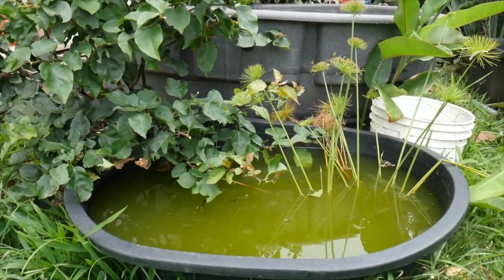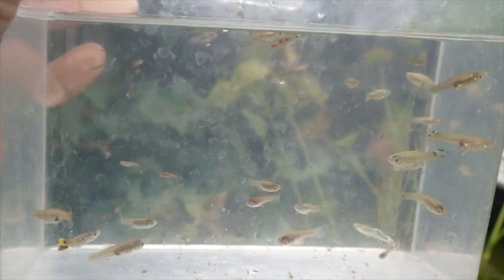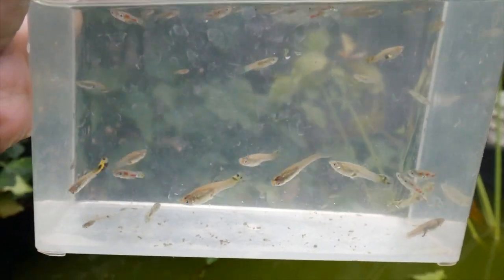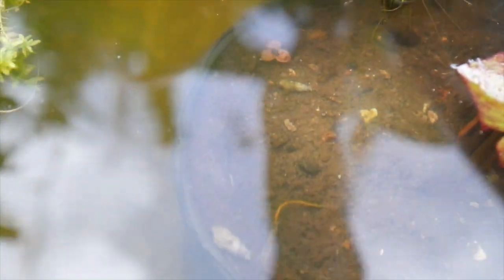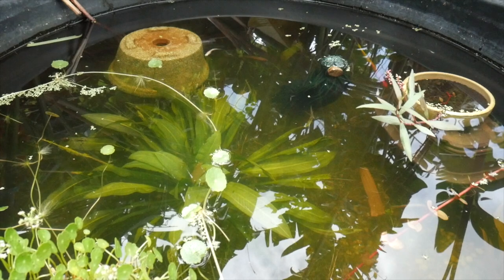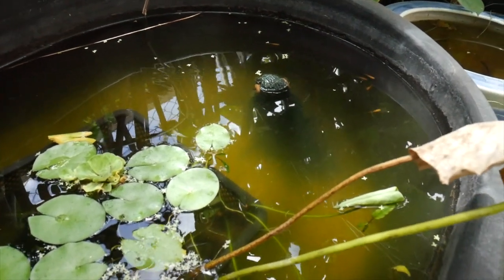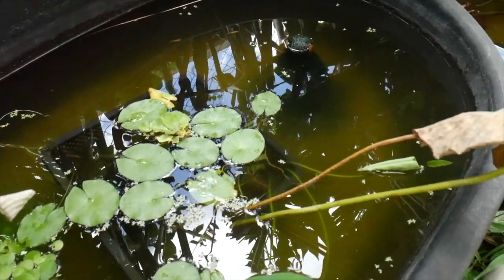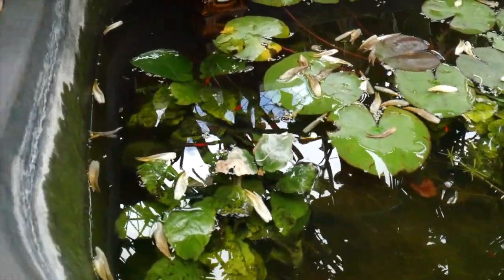Wild Guppies - update backyard breeding tubs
Just a short clip on some of the things that happening in the tubs backyard.  If you're thinking about doing some summer tubbing, I would recommend it, and here why...